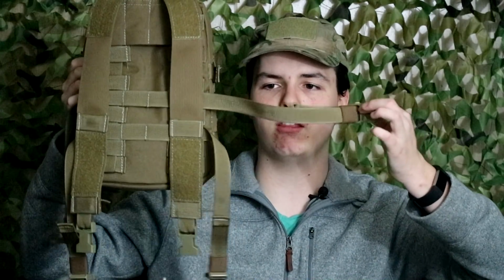Why I Love Custom Tactical Gear!